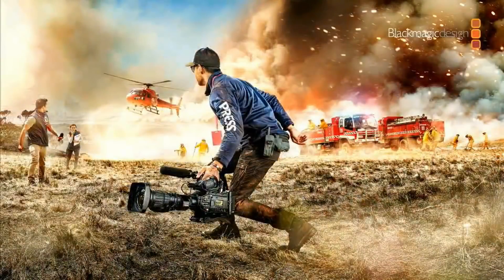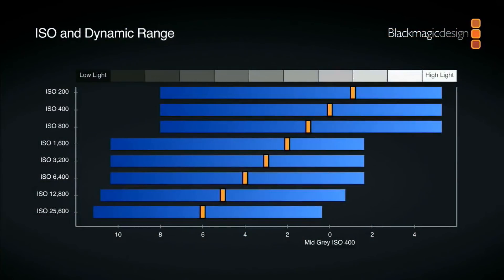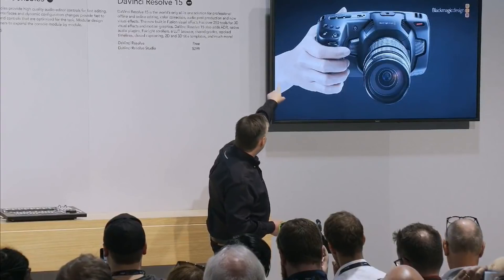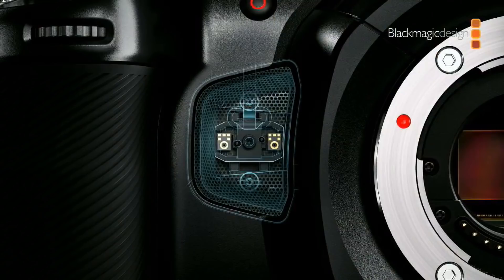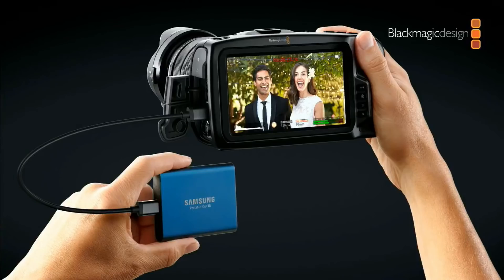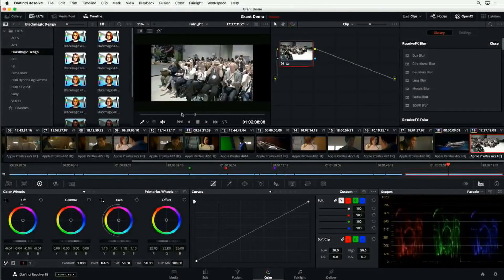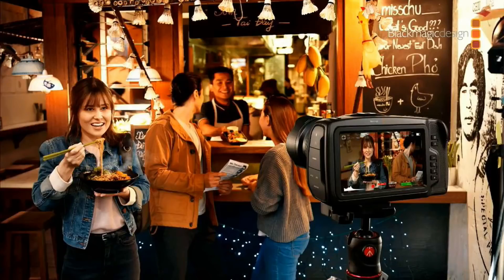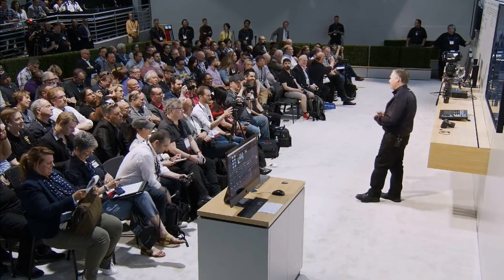Blackmagic Design Pocket Cinema Camera 4K - NAB 2018 Press Conference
Blackmagic Design today announced the all new Blackmagic Pocket Cinema Camera 4K, a handheld digital film camera with full 4/3 HDR sensor, dual native ISO with up to 25600 ISO for incredible low light performance as well as 13 stops of dynamic range. It also eliminates expensive external recorders, as it features a unique new USB-C Expansion Port, which allows customers to record using the internal SD/UHS-II and CFast recorders or directly to the same external disks they will use for editing and color correction. The Blackmagic Pocket Cinema Camera 4K will be available from Blackmagic Design resellers worldwide later this year for only US$1,295.